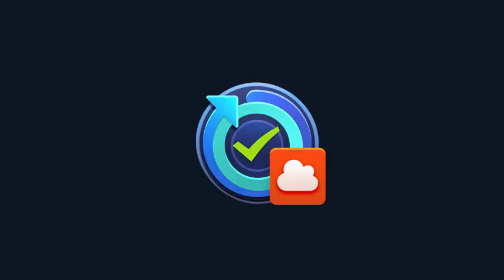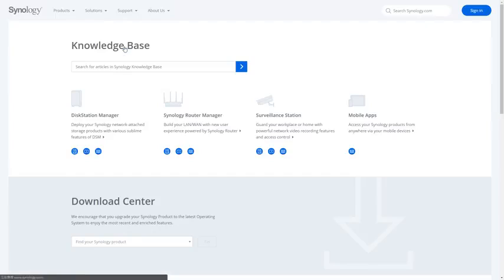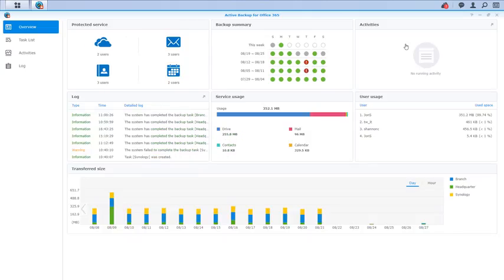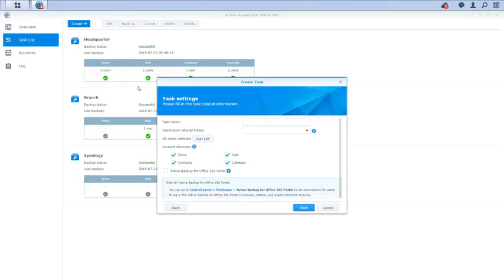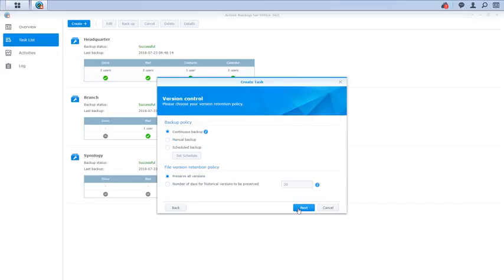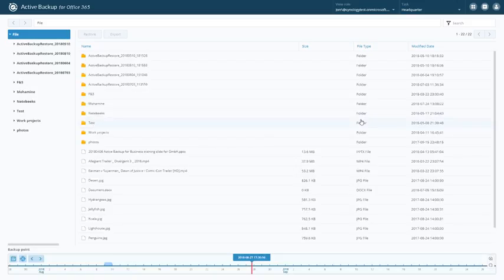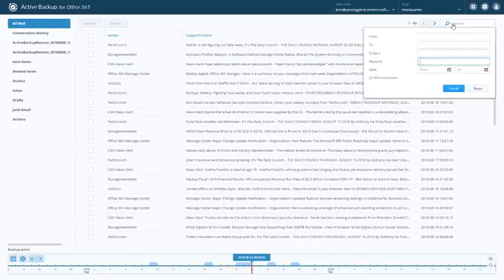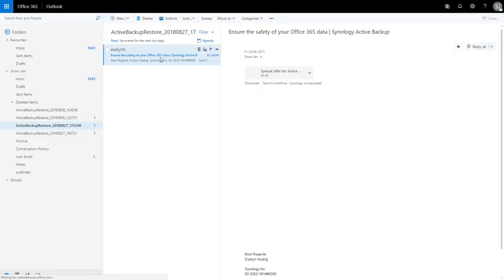Zakaj in kako varnostno kopirati podatke v Office 365 in G Suite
Why and How to Back up Your Office 365 & G Suite Data Synology